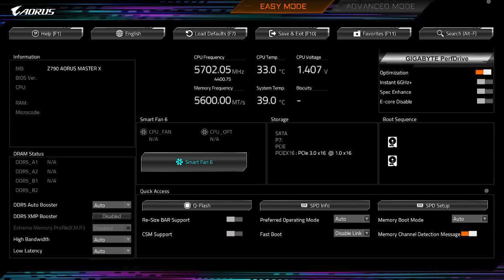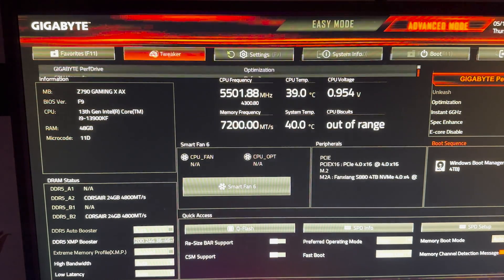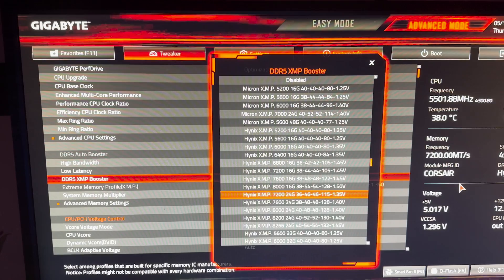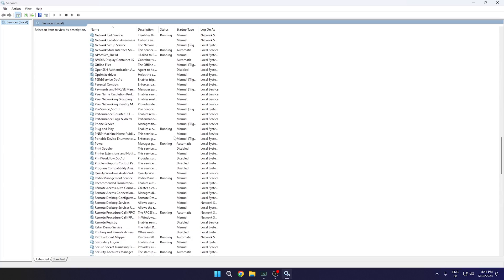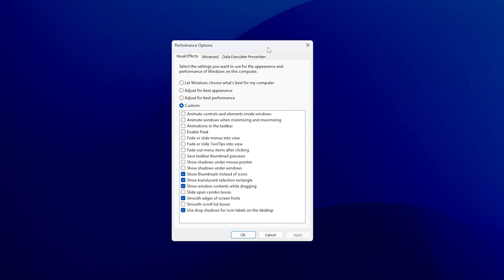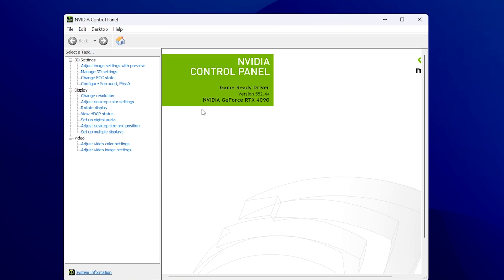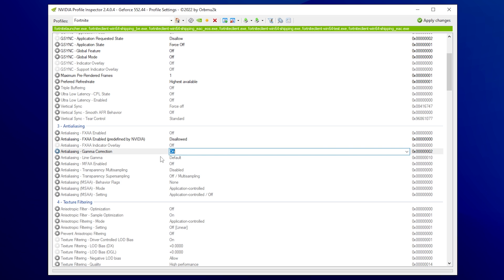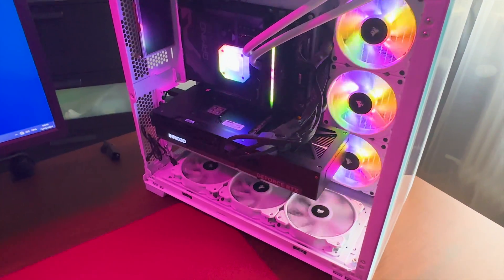How To FULLY OPTIMIZE Windows 11 for GAMING & Performance in 2024 (Bios Tweaks)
Im going to show you How To Tweak and Optimize Windows 11 for Gaming & Performance in 2024. These are the Best Bios and System Tweaks to BOOST Performance on your Windows PC, to get Higher FPS in ALL GAMES and Less Input Delay while gaming. Im about to show you how to fully Debloat Windows 11 with the Chris Titus Tech Utility, Install the Best Nvidia Driver, The Best Nvidia Profile Inspector Settings for Gaming and more Tweaks to Optimize Windows and BOOST FPS in Fortnite, Valorant, CS2 and ALL Games in 2024. This guide will show you how to Speed Up Your Windows 10/11 PC for Gaming and improve the Performance with the BEST Tweaks.

► For console player:

Bios Tweaks (0:00)
Debloat Windows & Disable Processes (3:03)
Check Pre-Installed Apps (6:13)
Performance Settings (6:37)
Virtual Memory (7:01)
Right USB Hub (8:20)
Debloat Nvidia Driver (10:17)
Lower Ping (12:06)
Nvidia Profile Inspector Settings (12:38)

► Title: How To FULLY OPTIMIZE Windows 11 for GAMING & Performance in 2024 (Bios Tweaks)